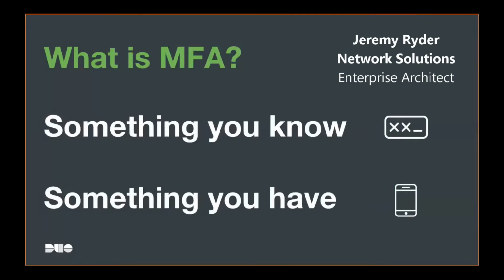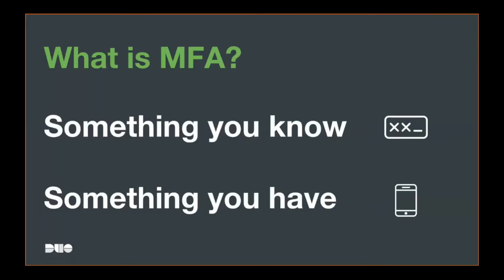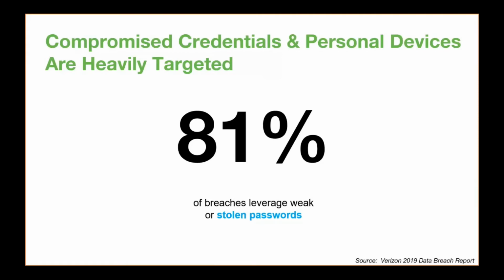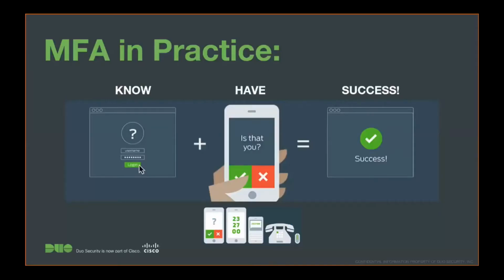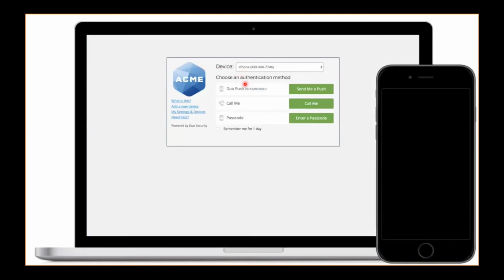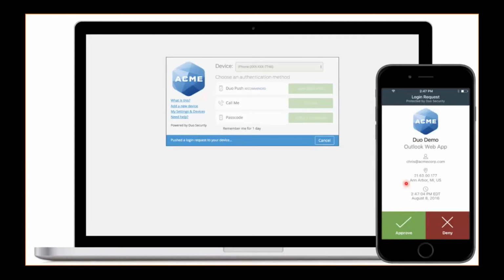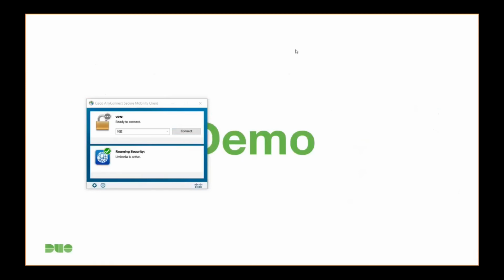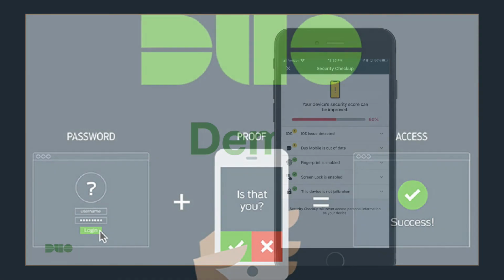Why do I need (MFA) Multi-Factor Authentication?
NSI Enterprise Architect, Jeremy Ryder walks us through a quick description of the business benefits of MFA plus a live demo to help illustrate the value!

If you have questions about Multi-Factor Authentication or any other security-related topic,